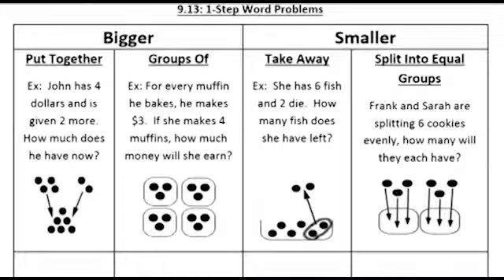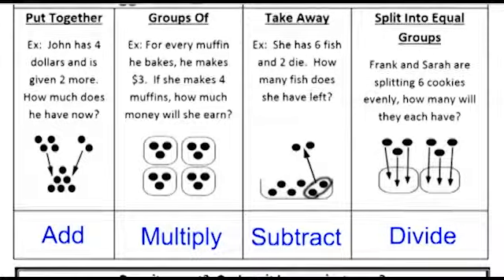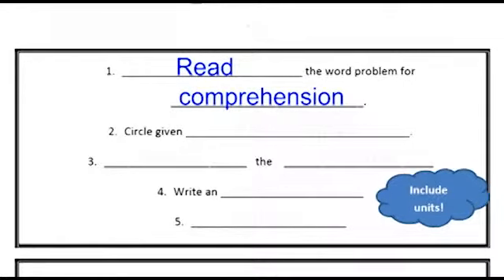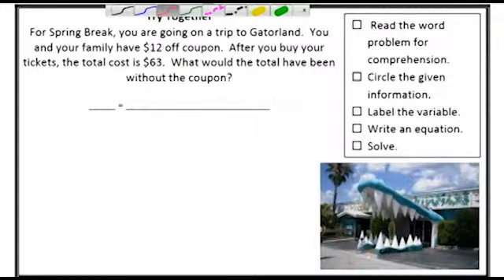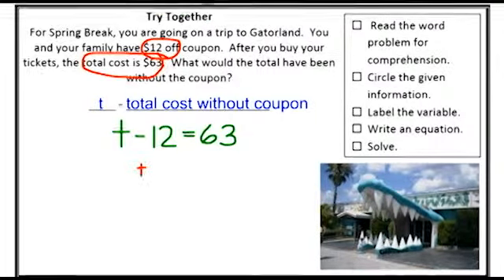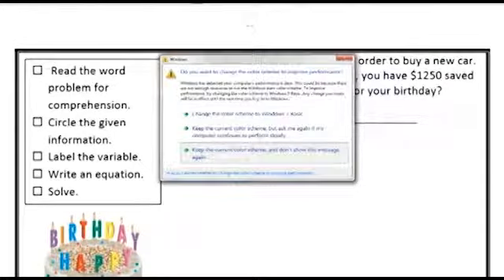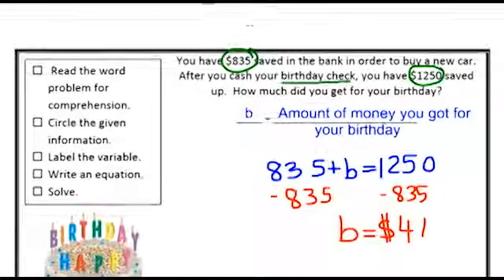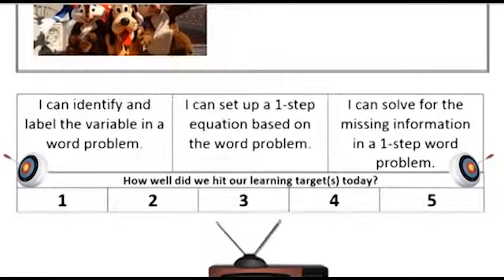9.13: 1-Step Word Problems